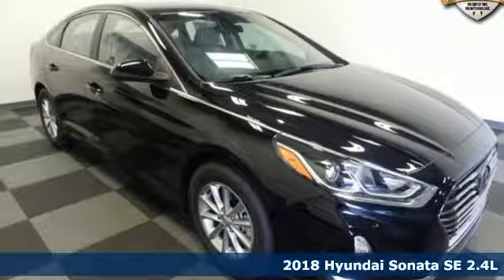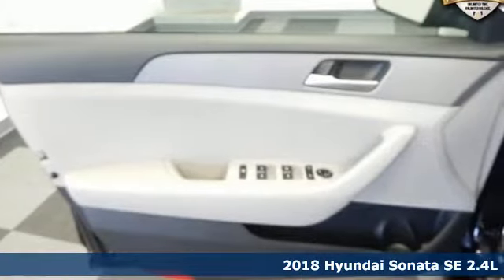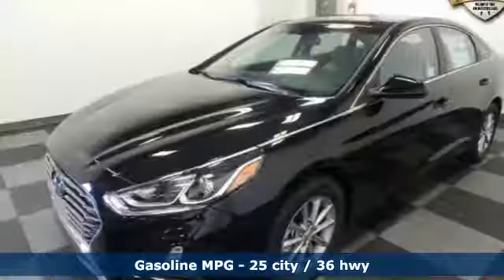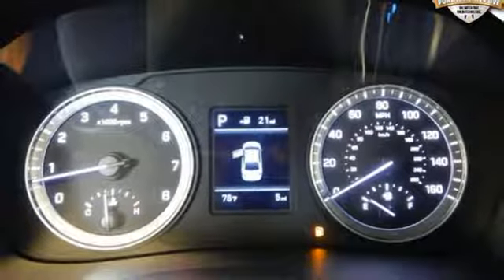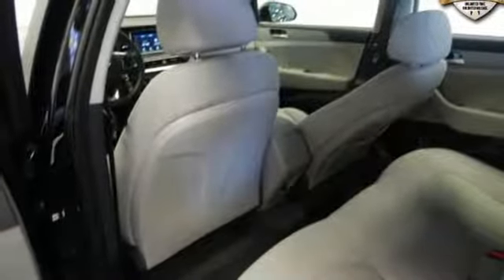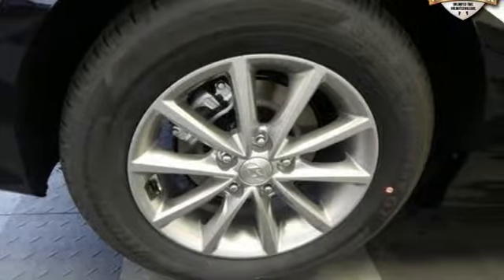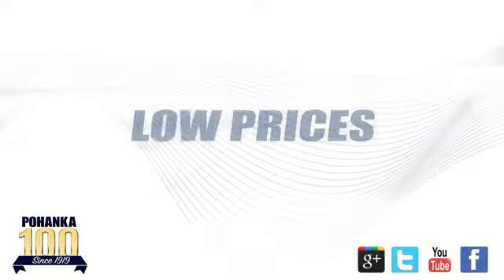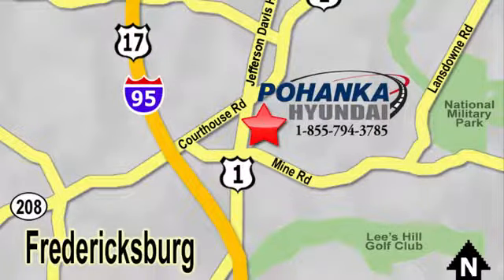New 2018 Hyundai Sonata Fredericksburg VA Richmond, VA HJH599947 - SOLD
Year: 2018
Make: Hyundai
Model: Sonata
Trim: SE
Engine: 2.4L 4-Cylinder
Transmission: 6-Speed Automatic with Shiftronic
Color: Black
Interior: Gray
Stock #: HJH599947
VIN: 5NPE24AF9JH599947
New Price! Phantom Black 2018 Hyundai Sonata SE FWD 6-Speed Automatic with Shiftronic 2.4L 4-Cylinder Gray Cloth.brbr36/25 Highway/City MPGbrbrbrPohanka is not responsible for errors or omissions. Price includes all rebates and incentives available and is plus Taxes, Tags, $699 Processing Fee, Freight, Dealer Preperation Fee, Marketing Assesment and any installed options. Please note some rebates have requirements and or qualifications and assume financing with manufacturer at standard rates.

Address:
5200 Jefferson Davis Hwy